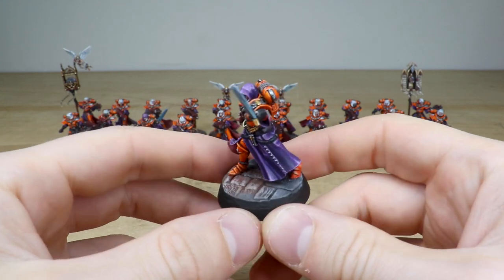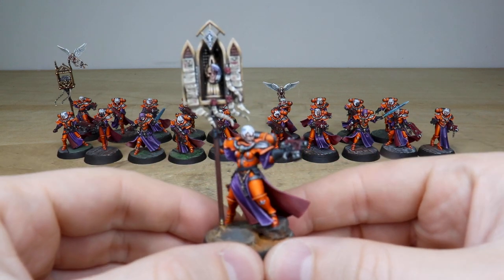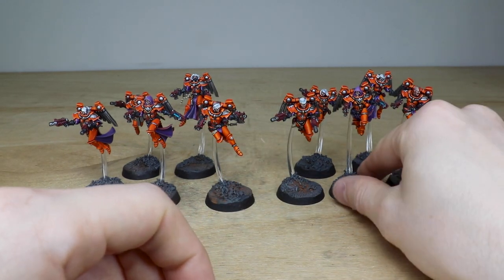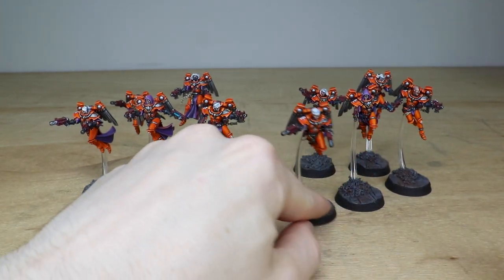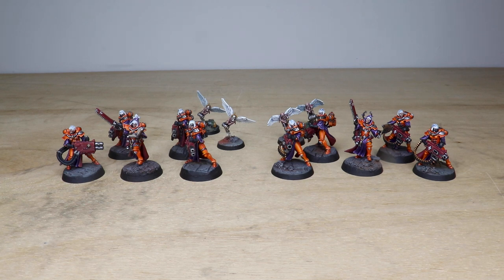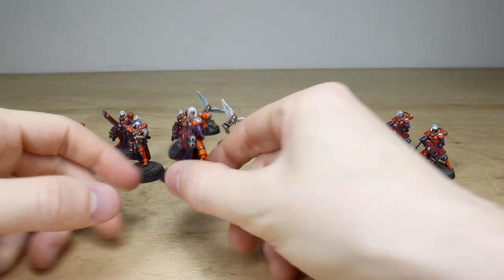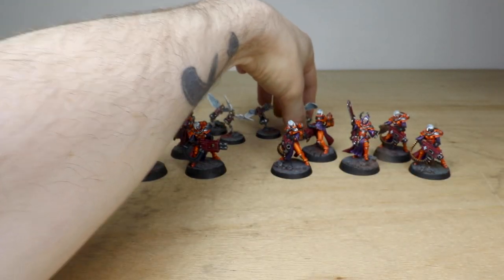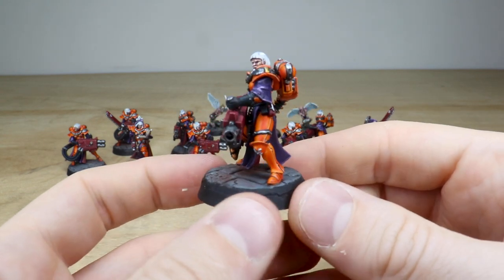CUSTOM CELESTINE! Warhammer 40k Sisters of Battle Army Painting Showcase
For our showcase today we have this great Sisters of Battle Warhammer 40k army commission, including a custom Celestine conversion and 2 Germinae Superia completed to our Gold painting level, with 20 Sisters, 10 Retributors, 10 Seraphim and 6 Cherubs completed to our Silver painting level.

00:00 INTRO
00:24 CHARACTERS OVERVIEW
00:58 GEMINAE SUPERIA
02:18 CELESTINE
03:26 INFANTRY OVERVIEW
03:47 BATTLE SISTERS
09:27 SERAPHIM
12:49 RETRIBUTORS
17:31 DISPLAY SHOWCASE
18:30 OUTRO

Thanks for joining us and we'll see you on Wednesday!